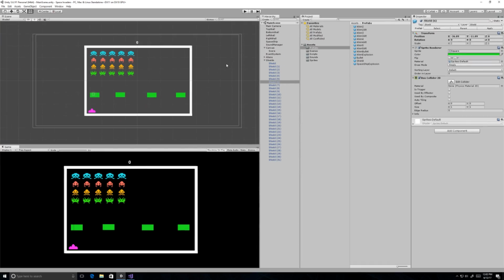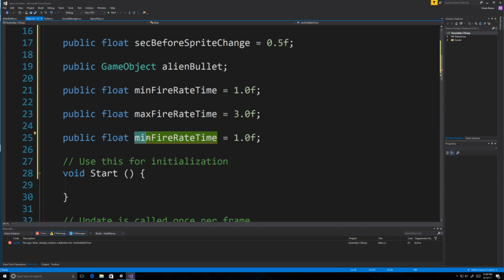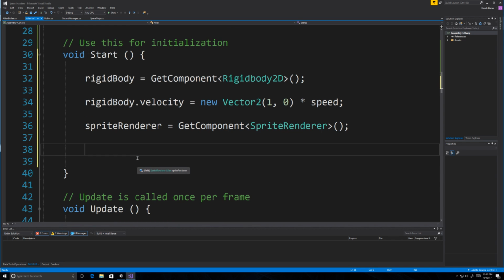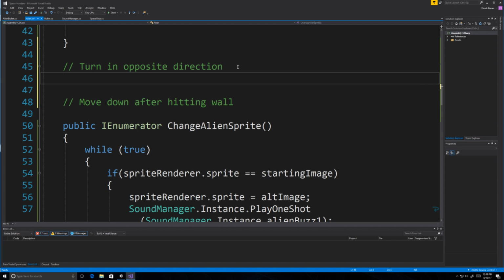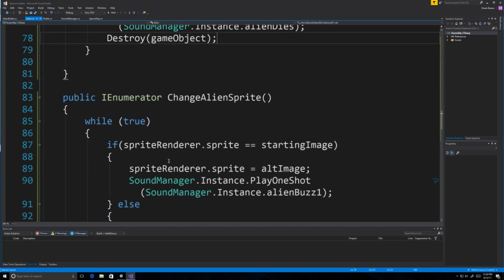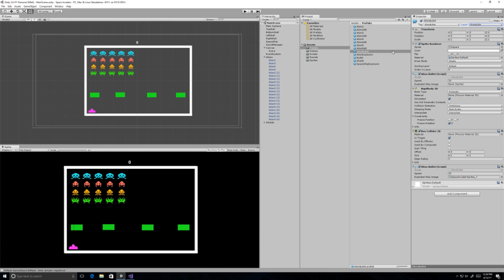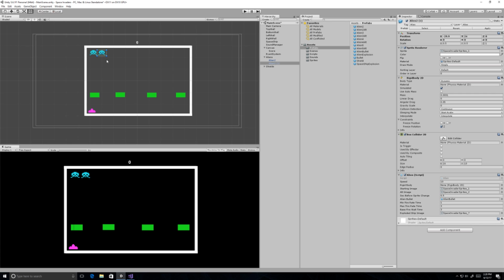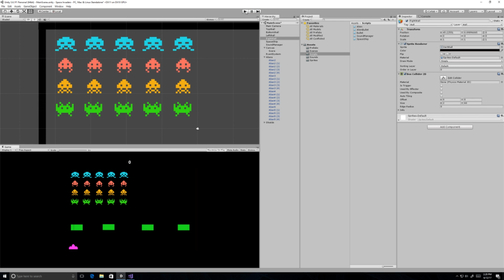How to Make Video Games 7 : Finish Space Invaders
In this part of my Video Game Tutorial we completely finish Space Invaders! Well create the Alien AI, Think About when it Makes Sense to Ignore Collisions, Randomize AI Firing, Change Images, Hone AI Movement, Make Objects Appear, Randomize Actions, Animate Explosions, Utilize Sound Effects and use StartCoroutine, SpriteRenderer, Yield and more.